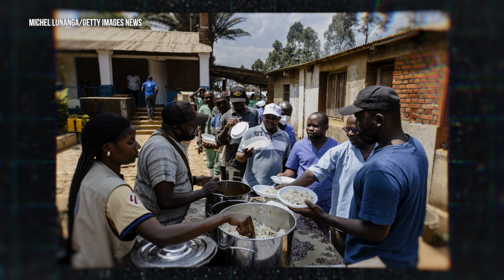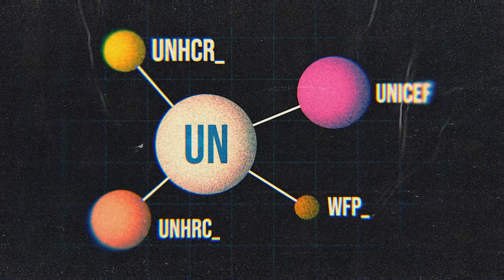What is the point of the UN? | Unravelled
Every September, world leaders and representatives descend on the United Nations headquarters in New York City for the start of a new session of the General Assembly. For over 80 years this forum for multilateralism and global diplomacy has worked towards preventing war and conflict – with varying degrees of success. As criticisms of the storied institution reach a fever-pitch – we unravel whether the UN has outlived its purpose.

University of Toronto professors Jutta Brunnée and Cindy Ewing explain the role of the UN, and whether it remains a useful institution - over 80 years after its founding.

0:00 Inside the United Nations General Assembly
0:13 The Purpose of Global Cooperation
0:25 Understanding Multilateralism
0:46 What is the point of the UN?
0:57 What the United Nations Actually Does
1:11 Diplomacy and International Dialogue
1:25 UN Agencies and Global Programs
2:04 The Founding of the United Nations
2:23 Preventing Future Wars
2:52 Criticism of UN Bureaucracy and Spending
3:31 The Security Council and Veto Power
4:07 The United States and International Cooperation
4:48 Evaluating the UN's Effectiveness
5:20 Challenges in Conflict Prevention
5:32 Imagining a World Without the UN
6:10 See more Unravelled

About Unravelled
Unravelled is TVO Today’s digital video series where we clarify complex issues that shape our lives. Join us online to make sense of what’s happening now.

Available on: Roku, Apple TV, Android TV, Samsung, LG, Amazon Fire TV

Enjoying this content and want to make a meaningful impact? Consider donating today!